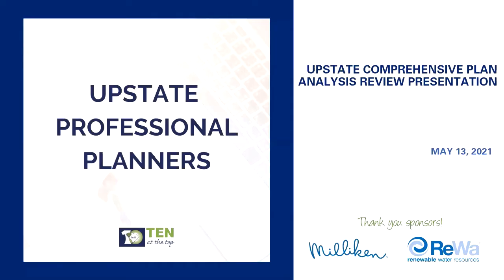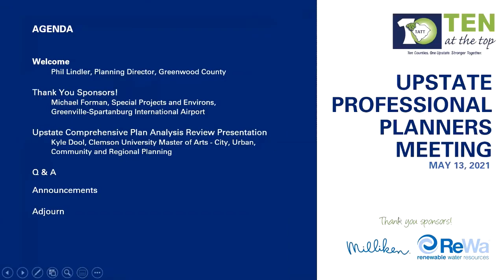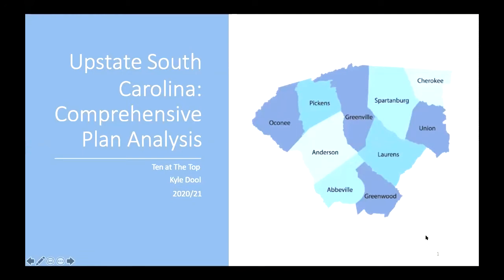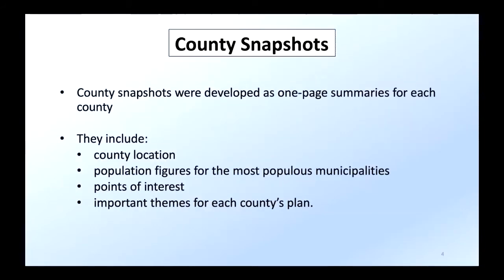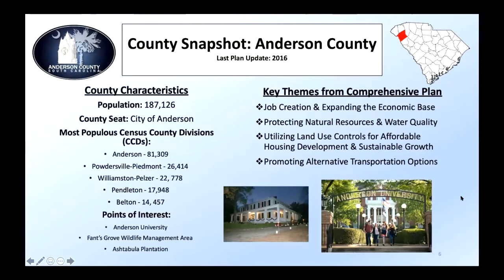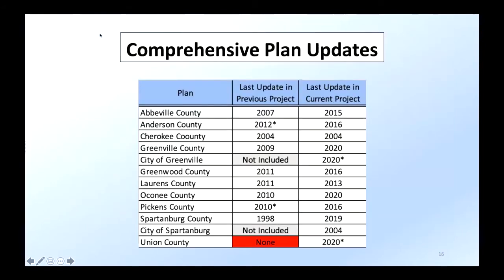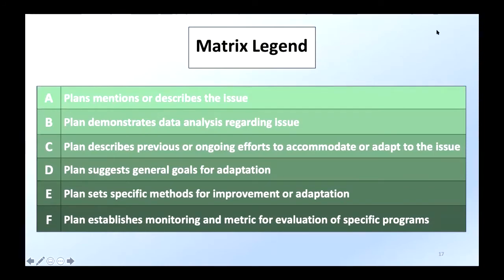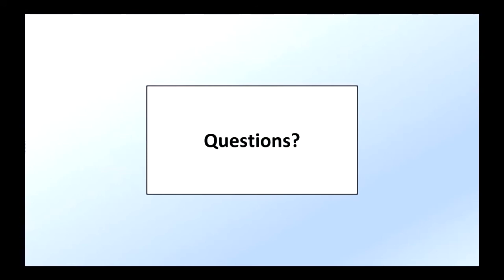Upstate Comprehensive Plan Analysis Review Presentation - May 13, 2021